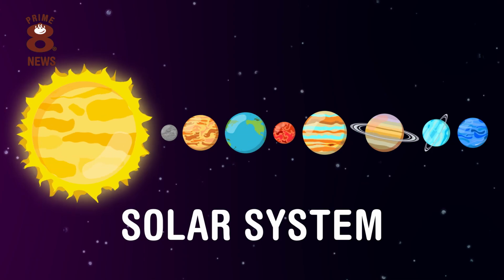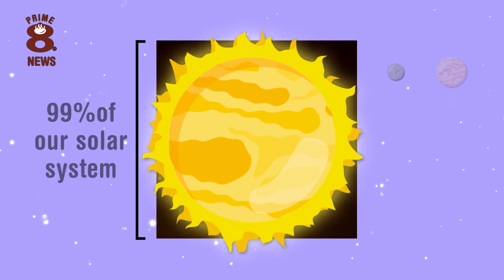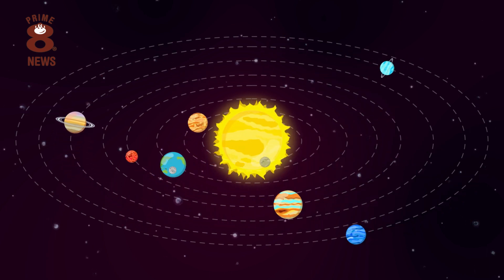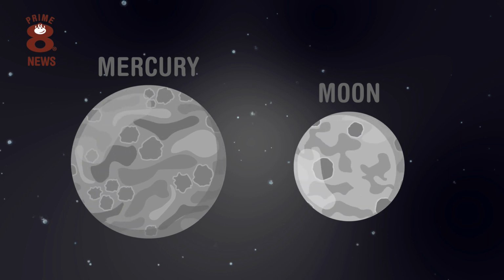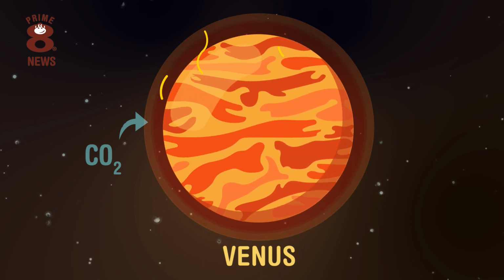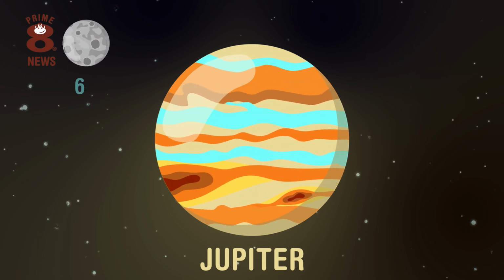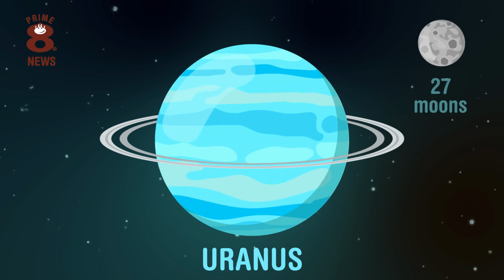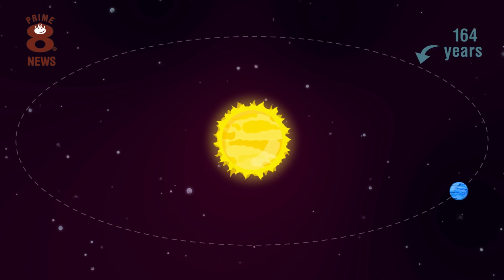Our solar system is amazing...check it out!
The human race has spent many years investigating our solar system and the planets it contains. Atmospheric conditions vary greatly on our neighbouring planets and moons, with the creation of Earth and the universe now well documented. Most of us try to remember the order of the planets from the sun and some will know a little of other planet details, like the rings of Saturn for example. This presentation gives brief synopsis of the planet's order and helps us all realise not only how big the sun is but how enormous our solar system is in its entirety!